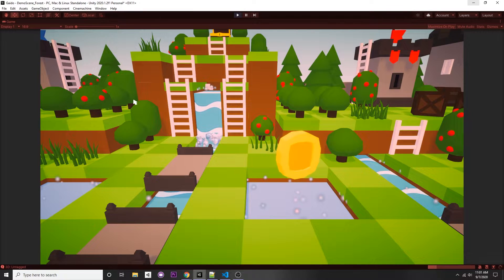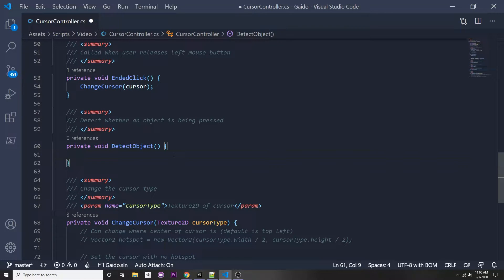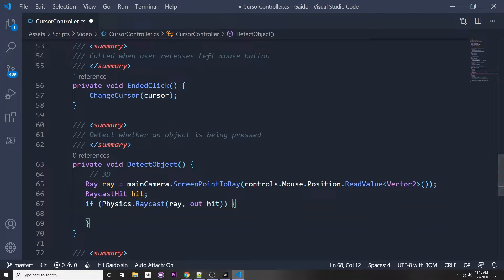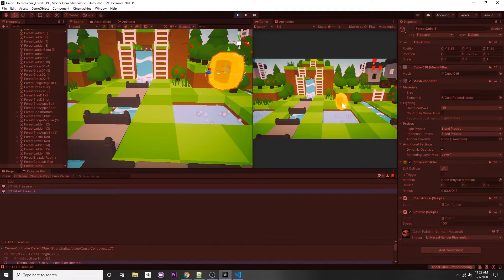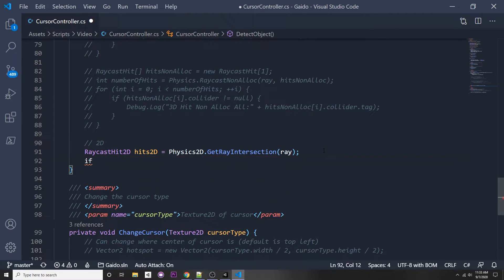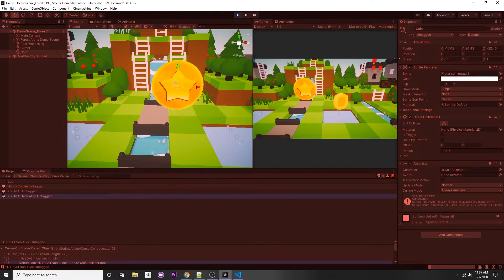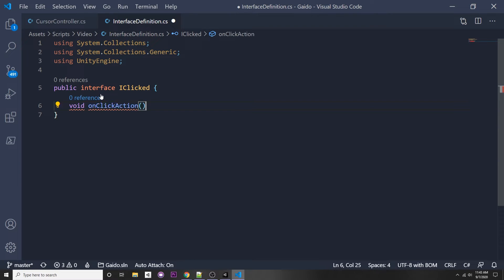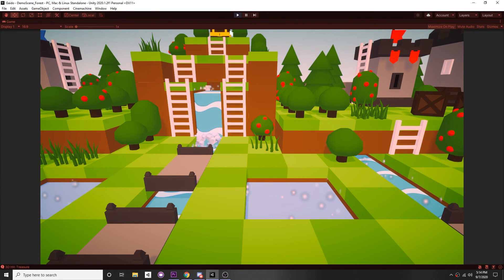Get Object from Mouse Click and Call Functions through Interface 2D & 3D - Unity Tutorial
Learn how to use raycasts to click on objects with your mouse, and then make then execute functions via interfaces! I show how to do it in both 2D and 3D!

ᐅPrevious Video - Custom Cursor with Input System - Unity 2020 Tutorial:
ᐅForest - Low Poly Toon Battle Arena / Tower Defense Pack

⏱️ Timestamps ⏱️
0:00 Intro
0:44 Recap
1:17 Set up Ray
3:55 Click 3D Objects
7:45 Click 2D Objects
10:40 Interfaces for Calling Functions